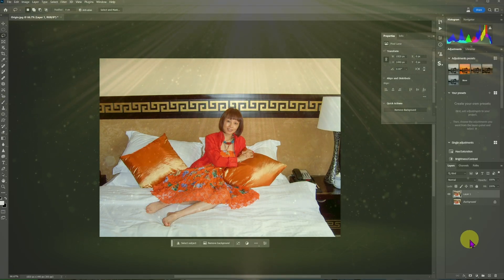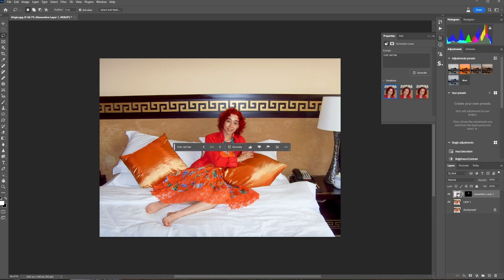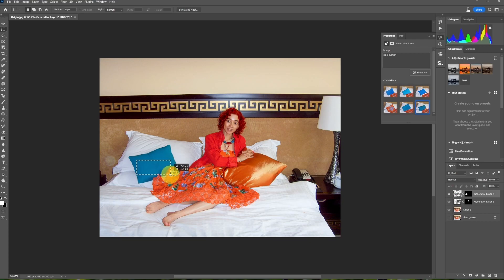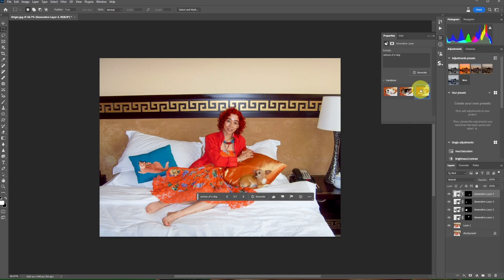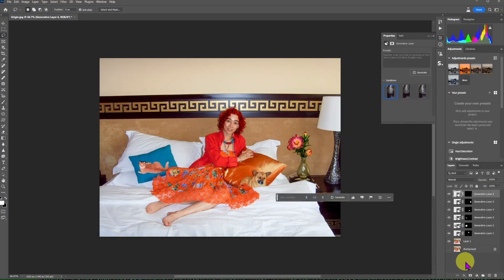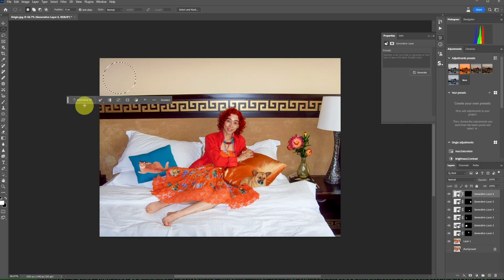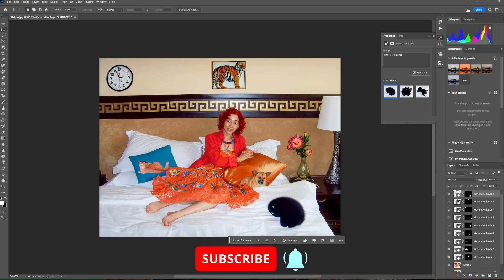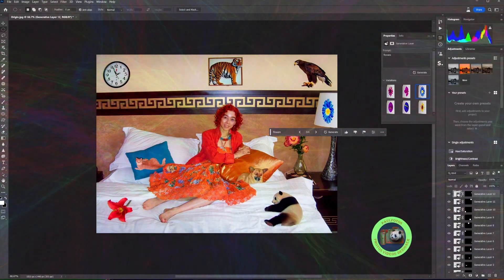Photoshop new Generative fill.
How to make a boring picture more interesting using Photoshop Generative Fill.

Create new videos.